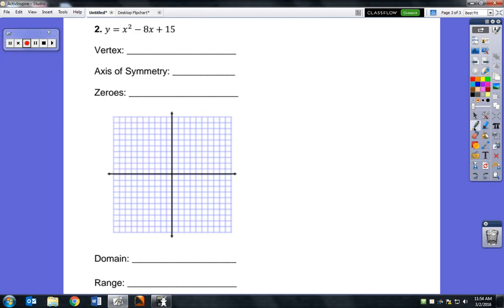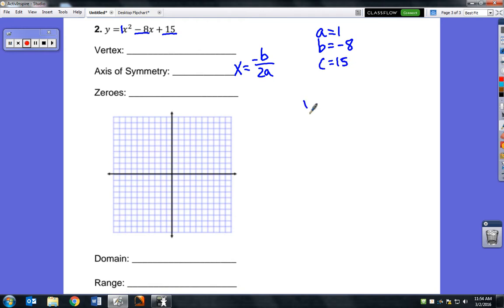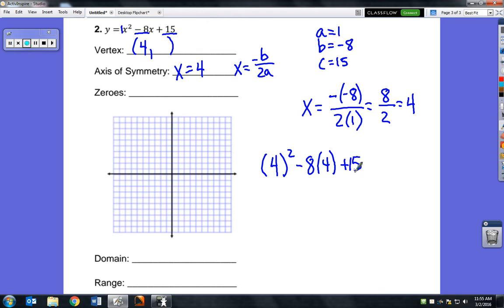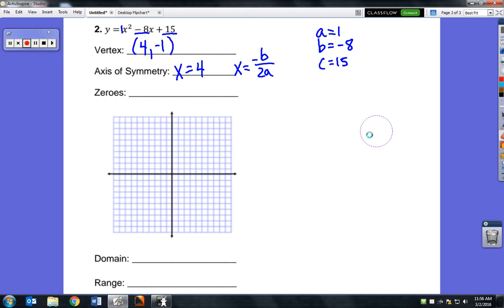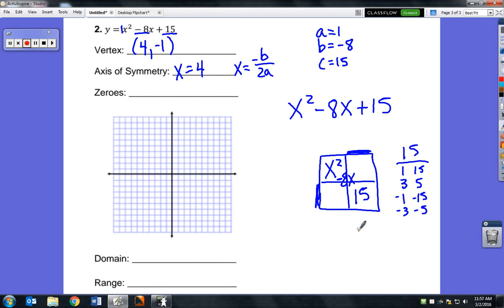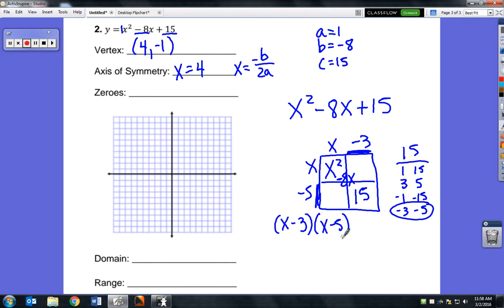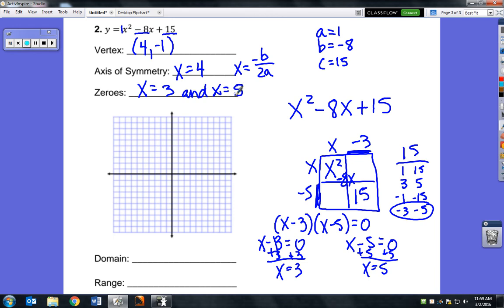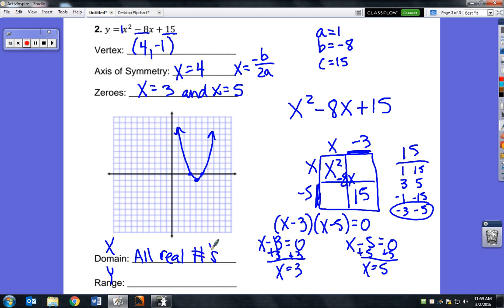Math With Ms. McKay - Unit 7A Review - Part 4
Question 2 on the unit 7 review